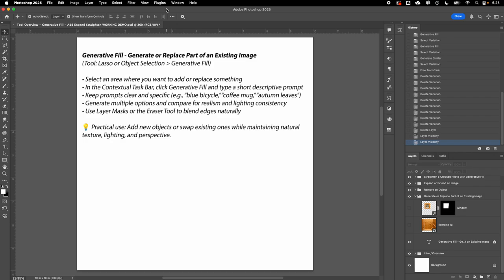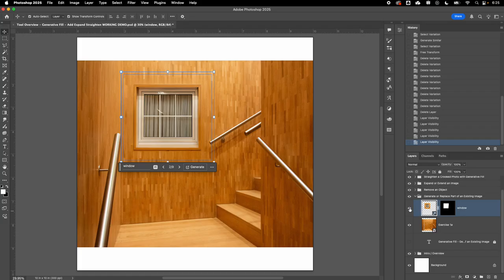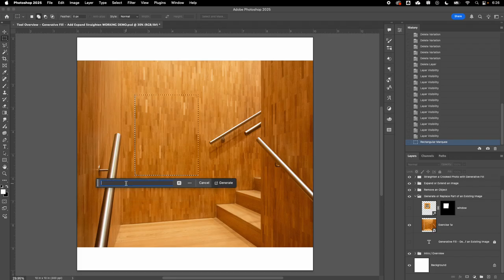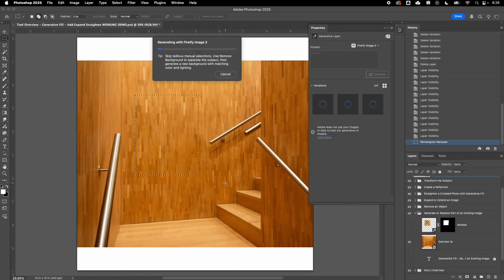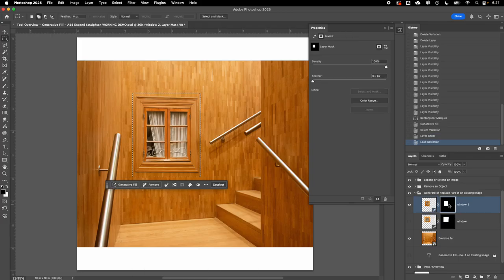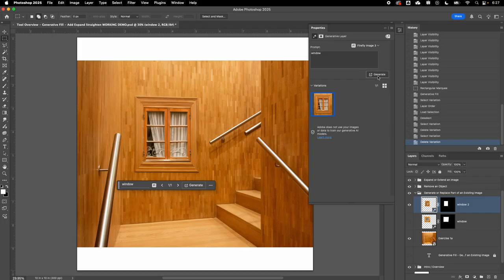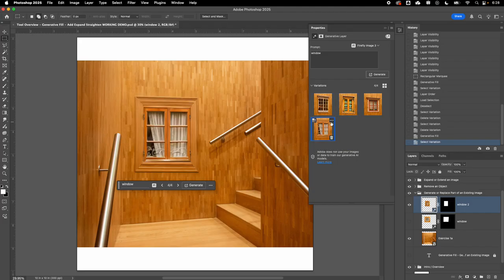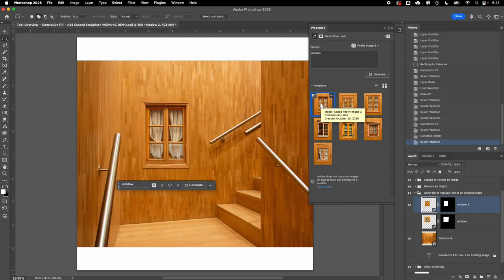Add to an Existing Image with Generative Fill